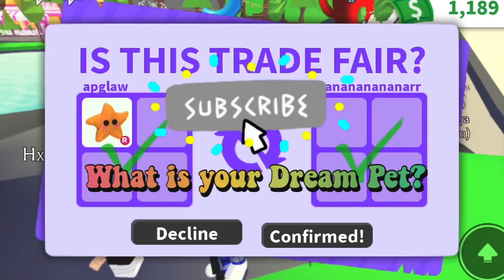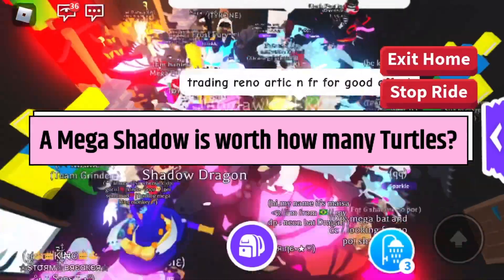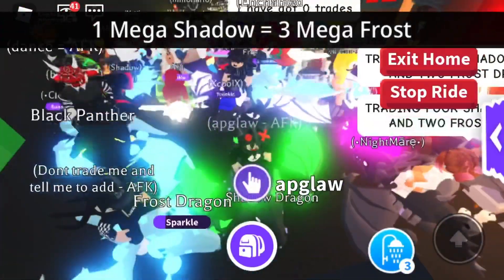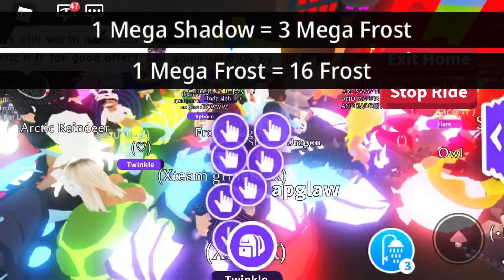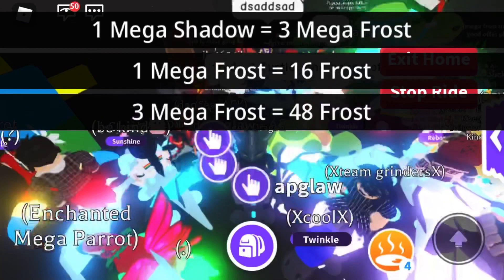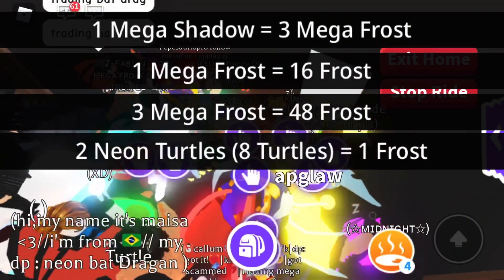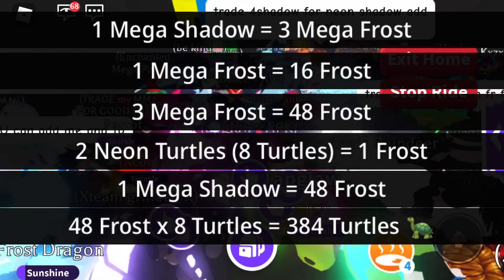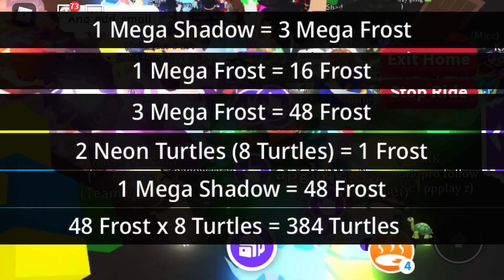Adopt Me Math: A Mega Shadow Dragon is worth how many Turtles? 🐢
What is your Dream Pet?